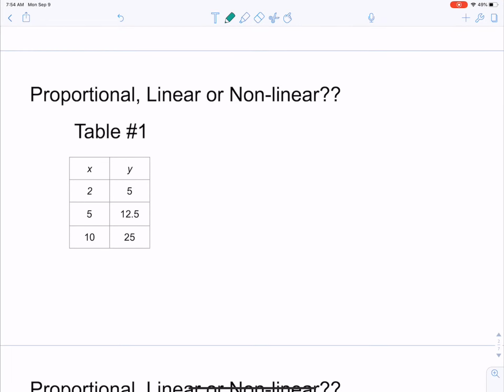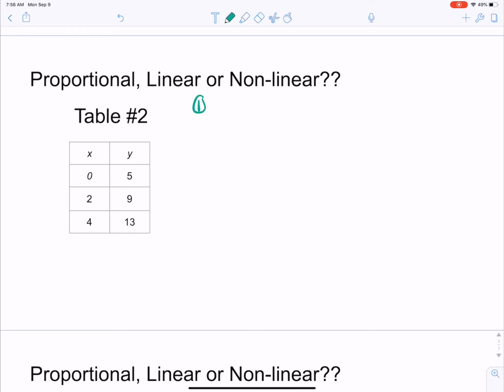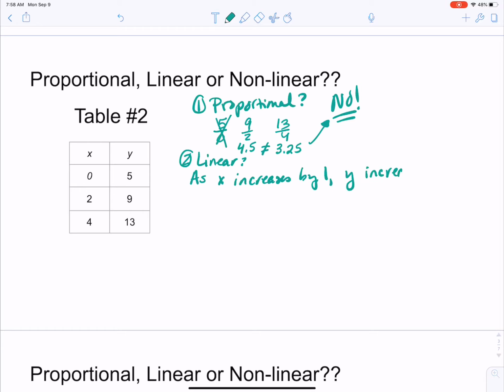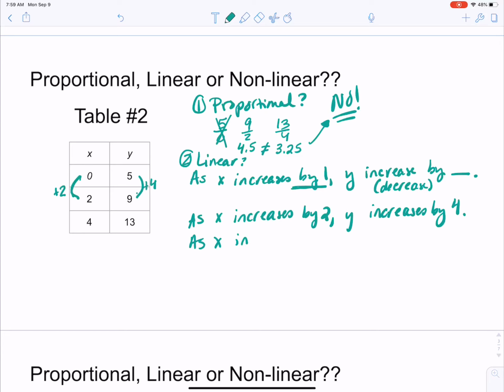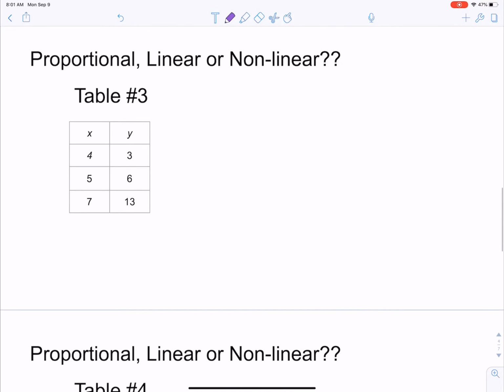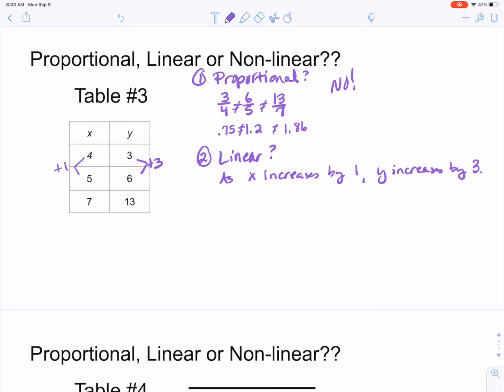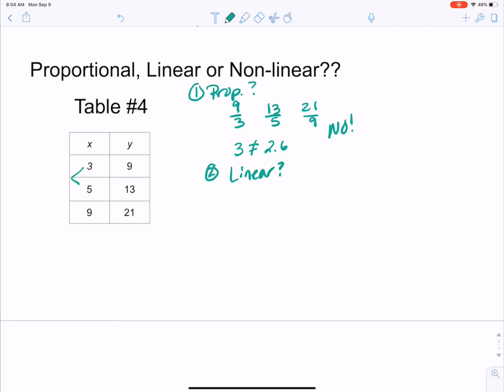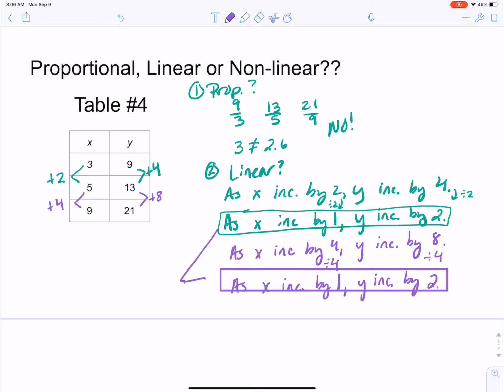Proportional, Linear or Non-linear (from a table)